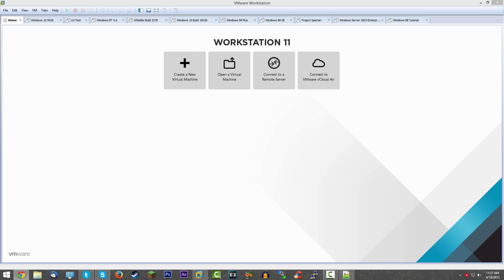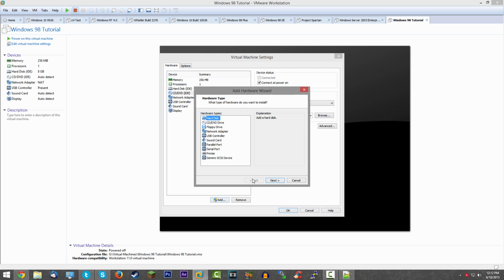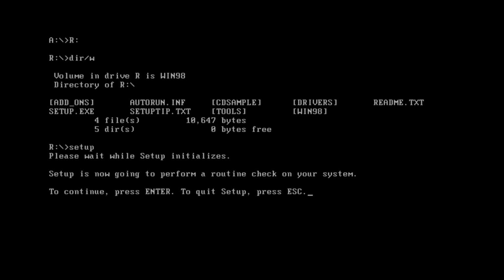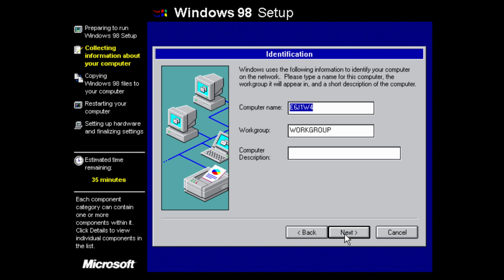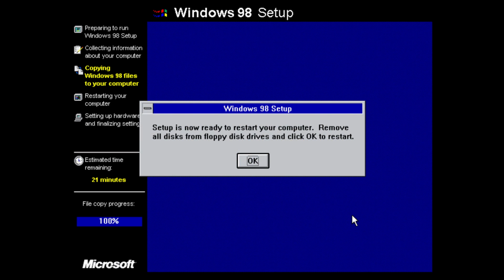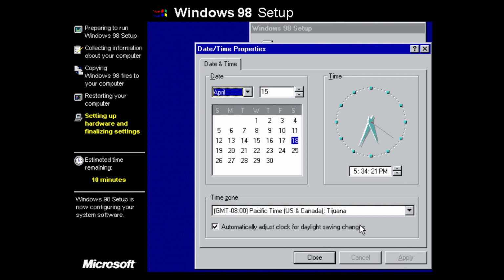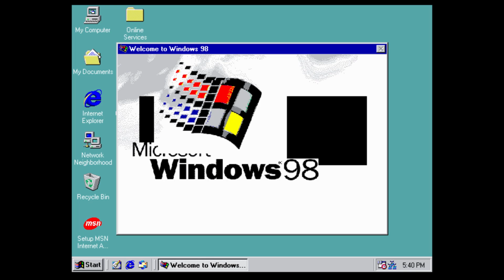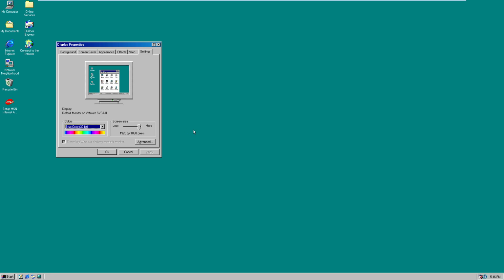Windows 98 SE Install Tutorial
Thanks to QUEN FLO, Jaguar Auburn Inc, Andrew98G, and SeepMan Productions for the suggestion!
Back to 1998! Back when the web was just rolling out to consumers, and back when Microsoft wanted to get everyone in on the Internet and the World Wide Web! Windows 98 SE is an upgrade to the original version of Windows 98, and was released in 1999, just a year before Windows ME was released, and a year after Windows 98 First Edition was released. The original version of Windows 98 was released in 1998, which is how it got its name. It focused on improving hardware support, with features like dual monitor support, better USB support, as well as other general device improvements. However, the main focus was Internet. Microsoft had bundled Internet Explorer with Windows 98, so that everyone would be able to access the Internet if they had it installed in their home. This is also how Microsoft ended up being sued by the U.S. Department of Justice over Antitrust concerns. The Second Edition of 98 brought new versions of Internet Explorer and Outlook, and other various Internet-based features. Overall, Windows 98 was a very substantial release by Microsoft, bringing some major improvements over Windows 95.
Downloads:
Product Key (FE): DTXM2-YVDH9-JHYV2-MPCJH-CCRFH
Product Key (SE): W7XTC-2YWFB-K6BPT-GMHMV-B6FDY